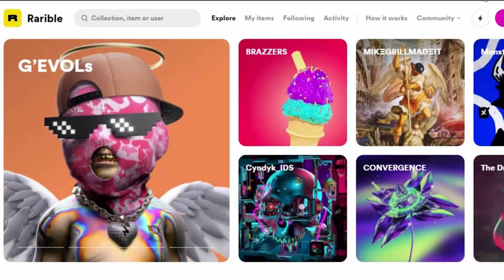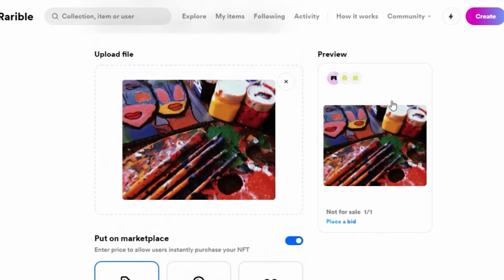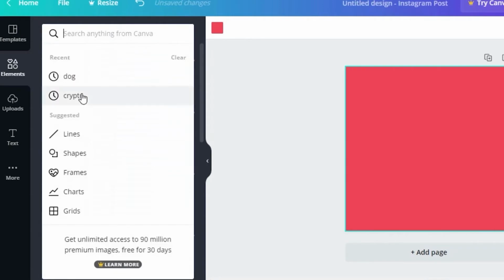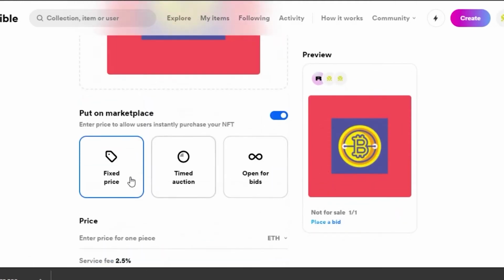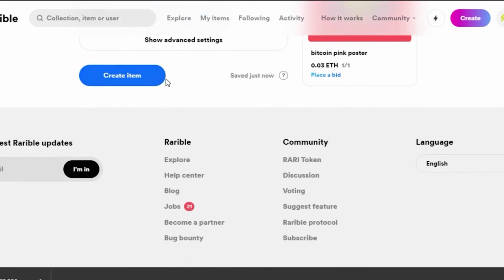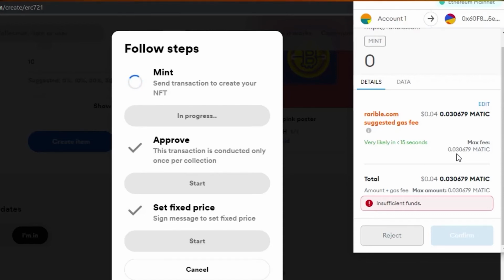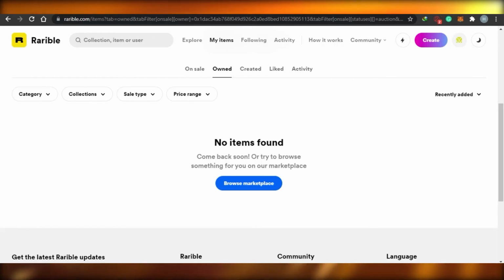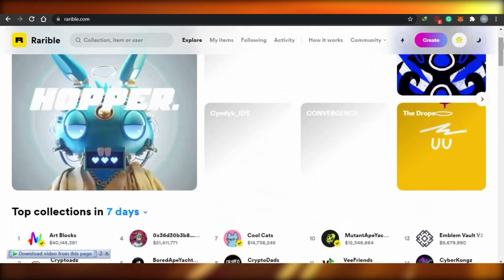How to Create your own NFT Art With No Experience on Rarible (2025)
In this video I show you how you can Create your own NFT Art without any Prior Knowledge of Graphics Designing Whatsoever using Rarible and Publish it to Start Making a Living Online.